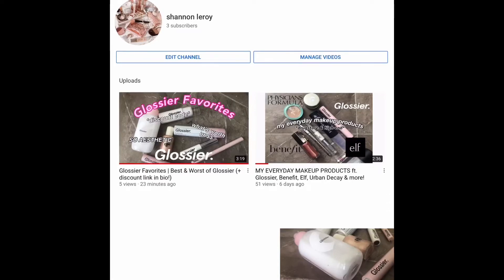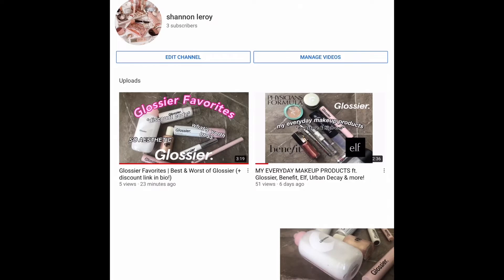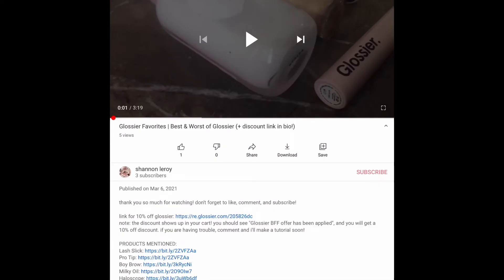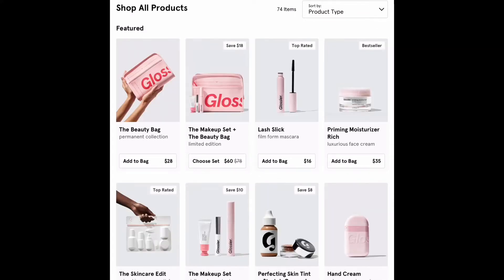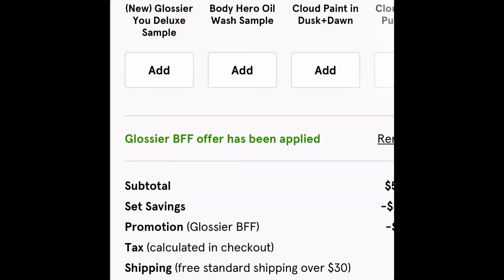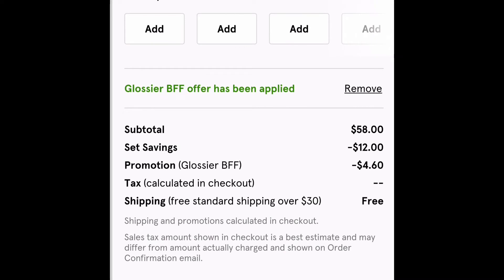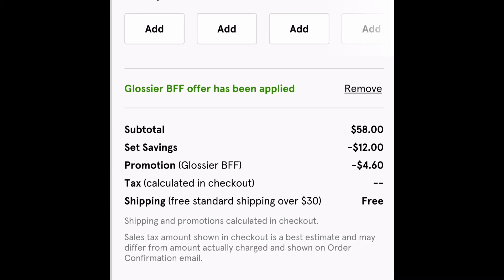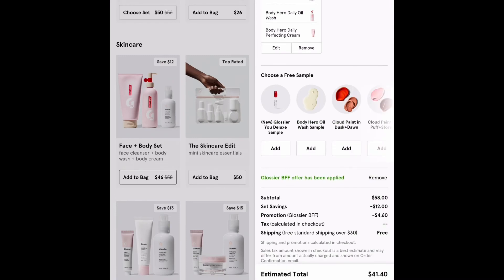Glossier Discount Link/Promo Code! | How I Always Get Cheap Glossier (FREE?)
How to get Glossier for cheap! I hope you found this tutorial helpful! I know Glossier can get very expensive, and this is a great way for you to save your money! :)

Switch the video quality to 1080p for a better experience!

Note: The discount shows up in your cart! You should see "Glossier BFF offer has been applied", and you will get a 10% off discount. If you are having trouble, here is a tutorial

Use code BENGM on Fetch Rewards (App Store) for free gift cards! :)

FTC: Some links may be affiliate links, meaning that I receive a small percentage of commission on items purchased through the link at no extra cost to you. Thank you for your support!